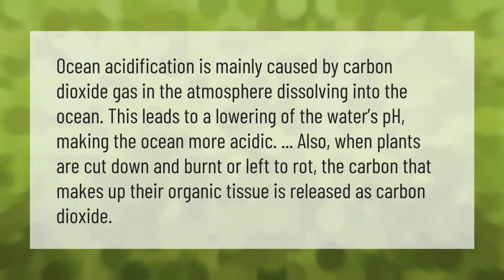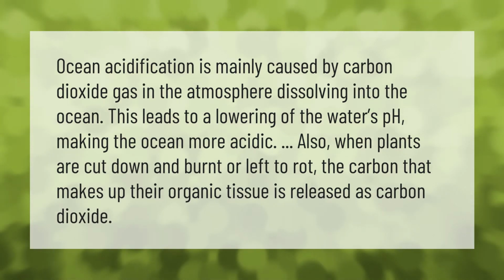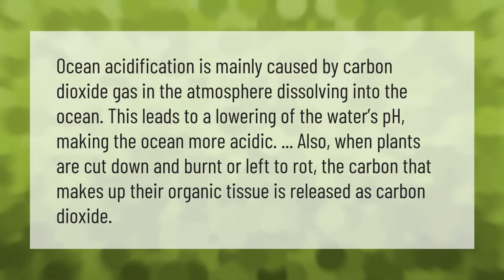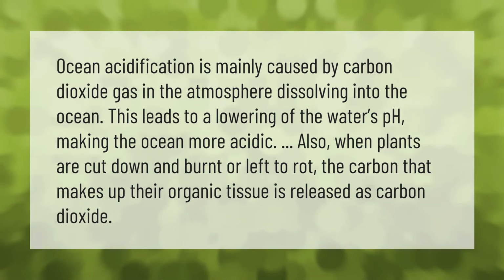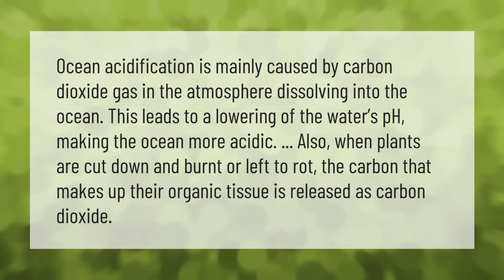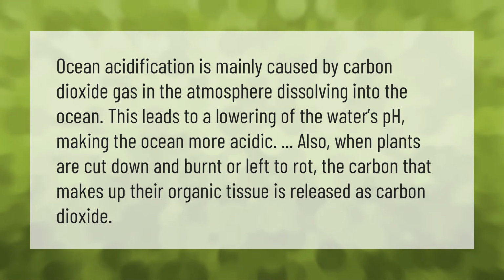How does ocean acidification relate to equilibrium?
00:00 - How does ocean acidification relate to equilibrium?
00:39 - Is ocean acidification a reversible reaction?
01:05 - What is ocean acidification and why does it matter?
01:32 - What causes the pH of ocean water to decrease?
02:05 - What are the negative effects of ocean acidification?

Laura S. Harris (2021, June 7.) How does ocean acidification relate to equilibrium?
    AskAbout.video/articles/How-does-ocean-acidification-relate-to-equilibrium-251677